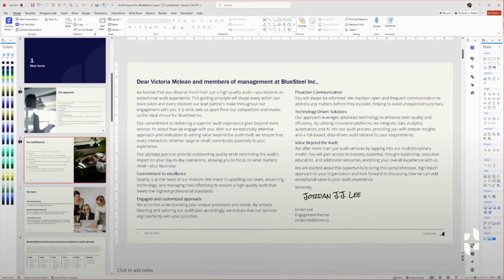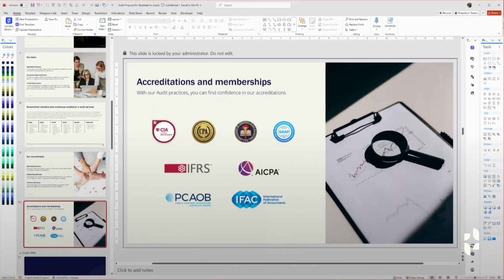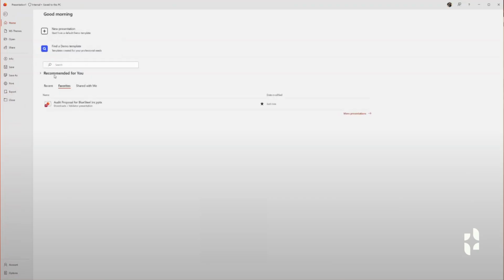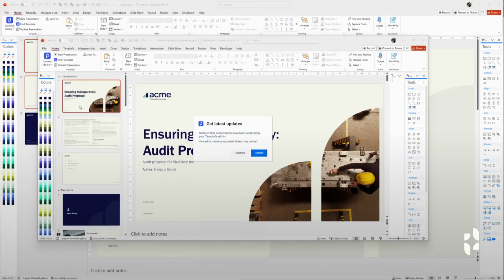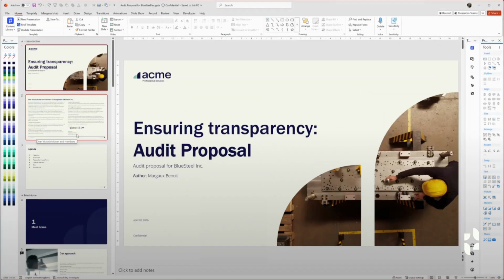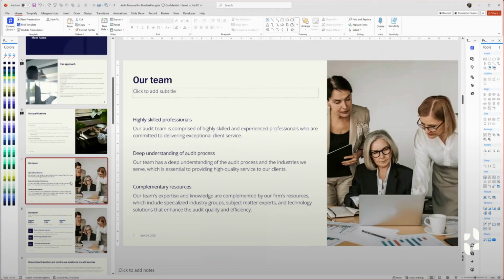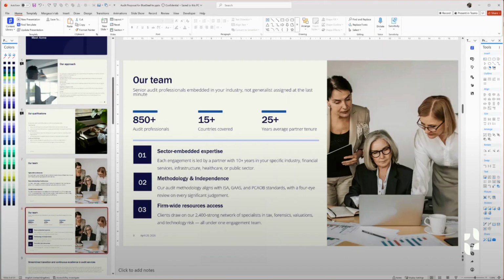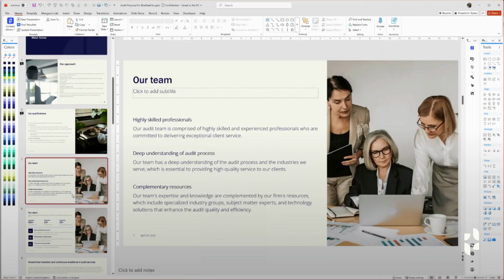How to Automatically Update Slides with Templafy Validator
- Working on a presentation for days — only to find your admins updated the slides while you were building it? Templafy Validator keeps your presentations in sync with the latest approved content, automatically. In this tutorial, learn how Validator works, what happens when slides are updated, and how your own edits are protected throughout.

📌 Topics covered:
- How admins apply Validator to specific slides
- The difference between locked and editable Validator slides
- How to update your presentation when new versions are available
- How your edits are preserved when editable slides are updated
- How locked slides are automatically replaced with the latest version